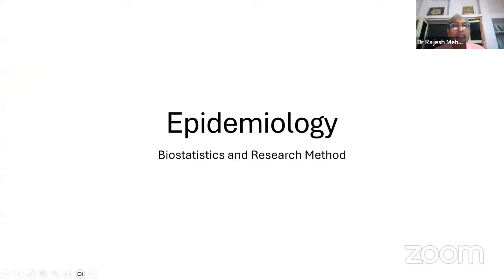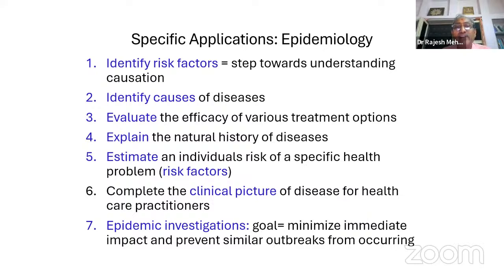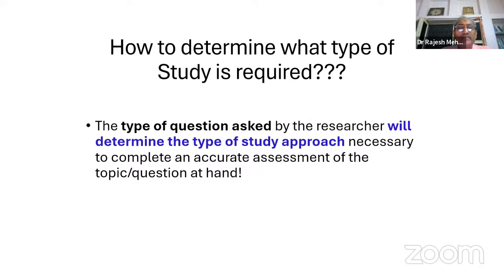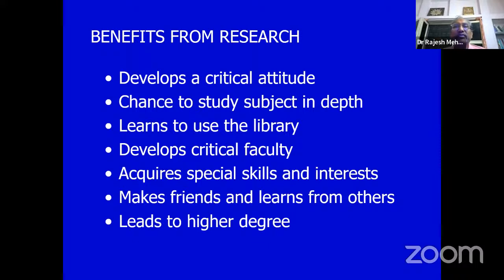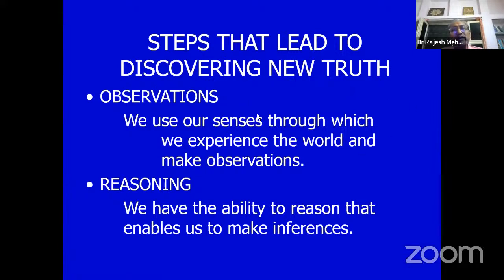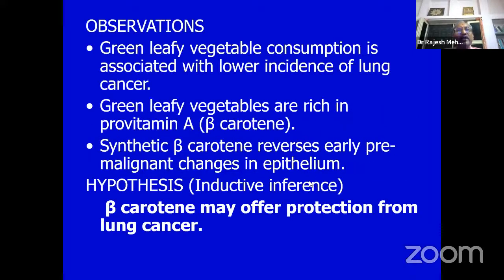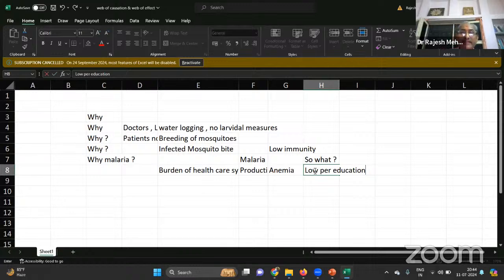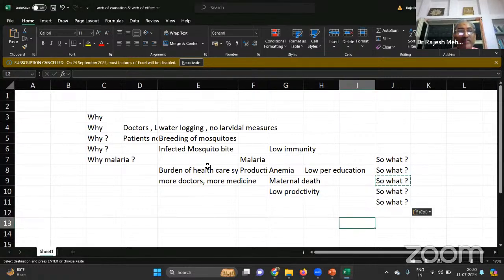Session 02 - 23rd batch of National Certificate Course on EB&RM by Dr Rajesh Mehta